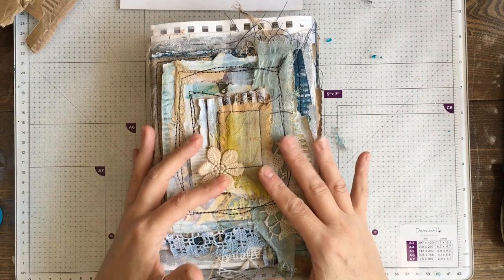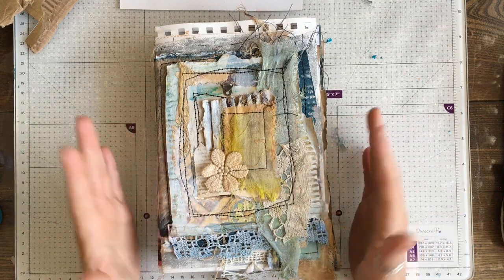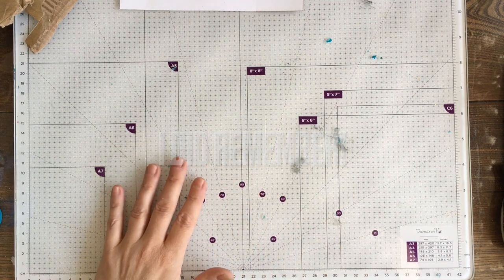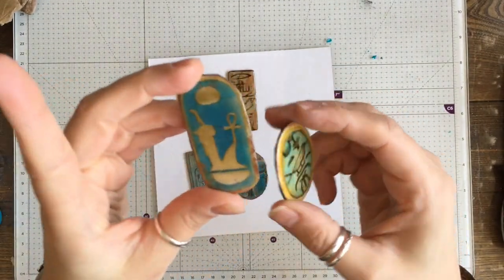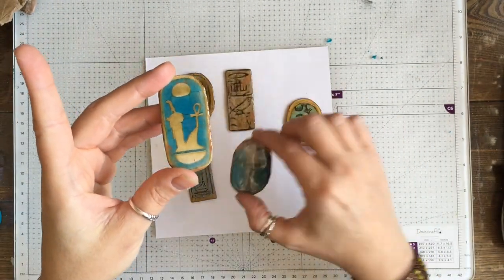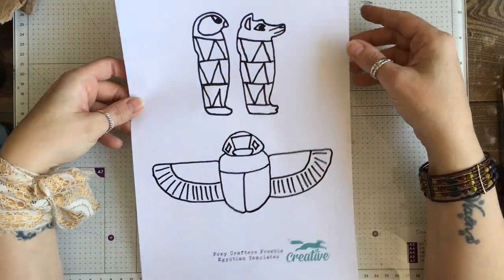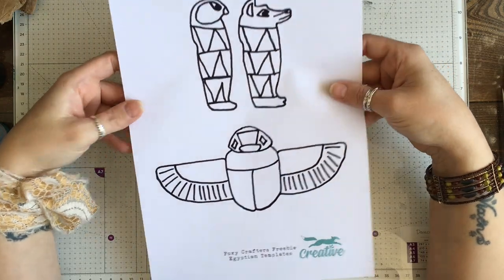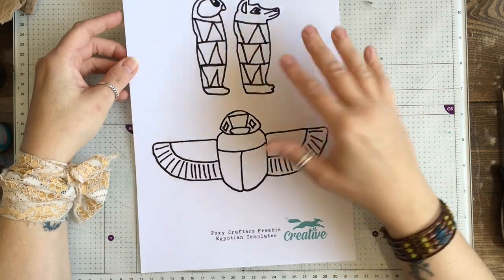Lets Create: A Scarab Beetle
MASSIVE thank you to Pat Page for donating a second journal for the fundraiser which can be found here:

Pictures at the end of the second journal for the draw.

Thanks again and so sorry things went wrong! x